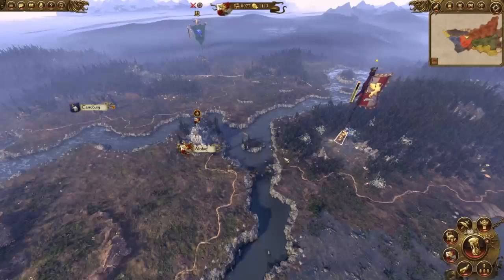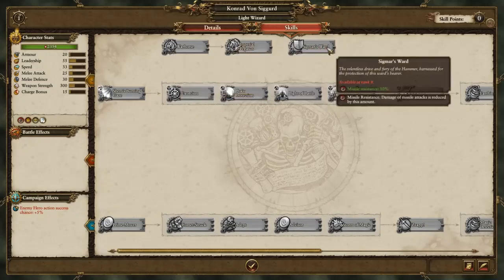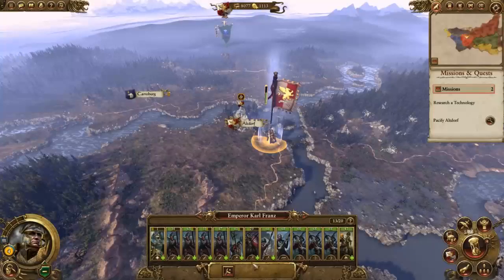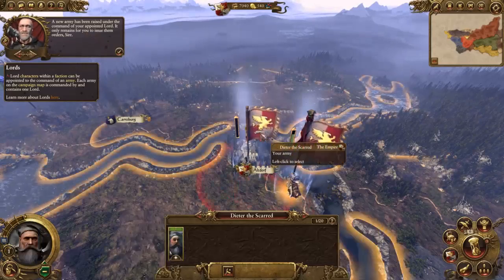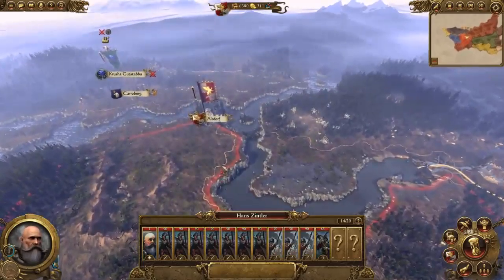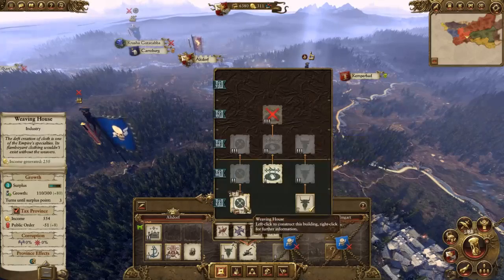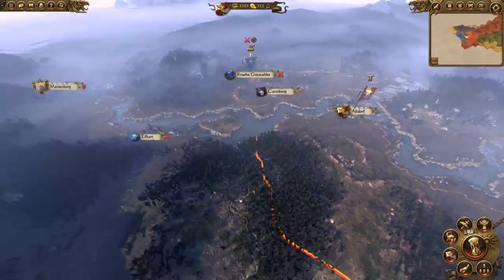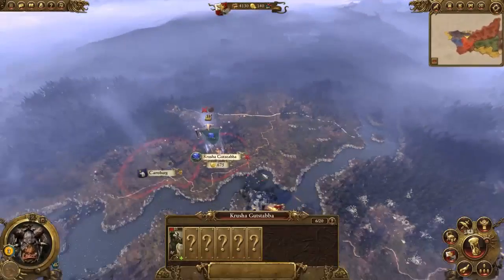TOTALWAR:WARHAMMER - LEARNTHROUGH - 012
This video is part of my LEARNTHROUGH series for TOTALWAR:WARHAMMER, this playlist is of my very first campaign playthrough as the Empire faction, these videos are off-the-cuff and unfiltered, there will be mistakes, shit-talk and the occasional unexpected interruption if you can deal with that then I invite you to stay a while and listen.